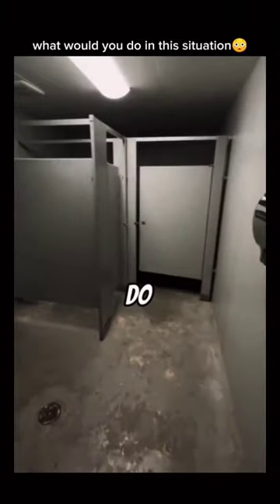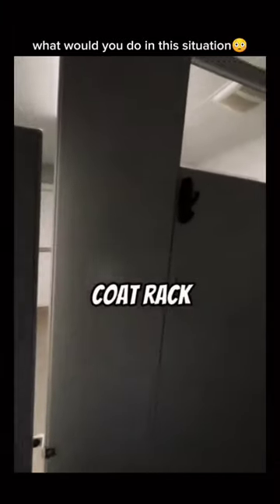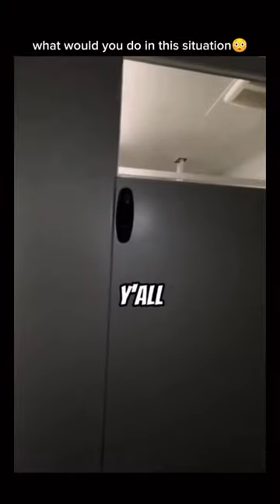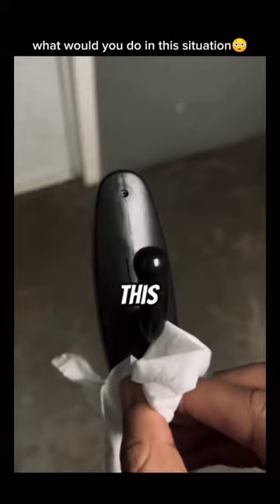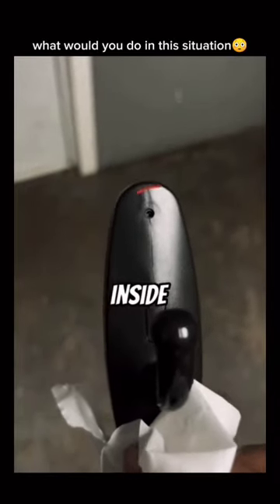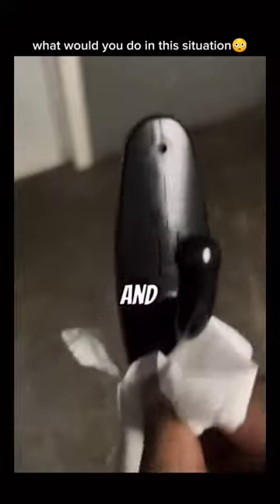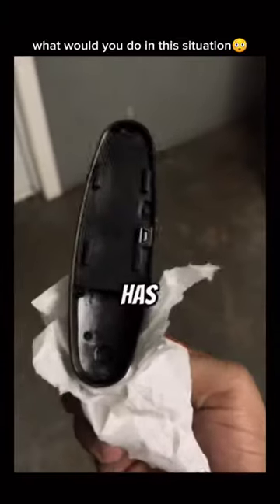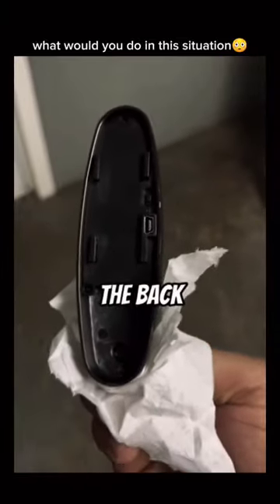Be safe guys😳 | Check before going to any public washroom